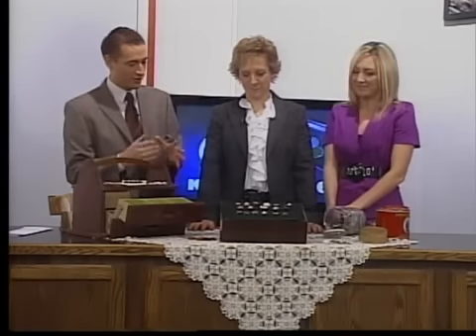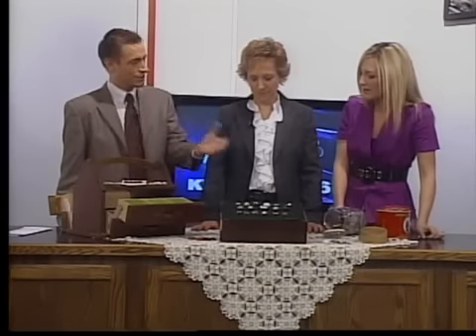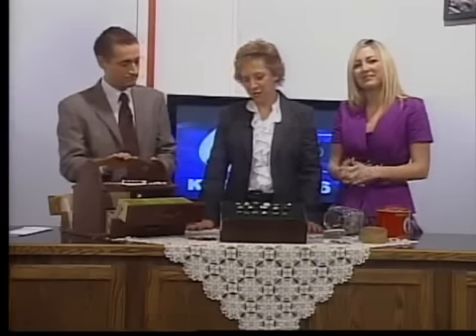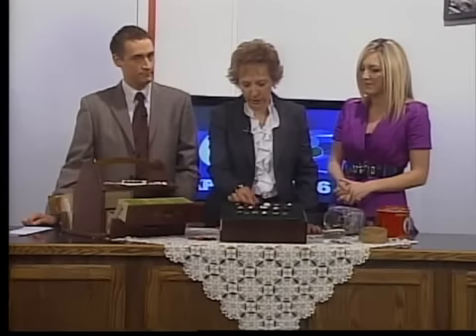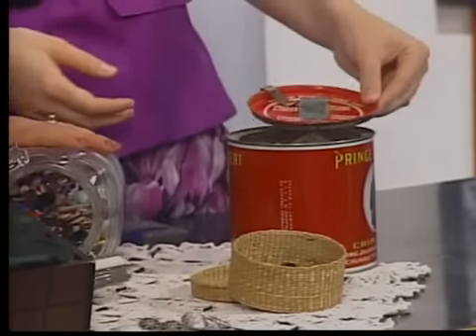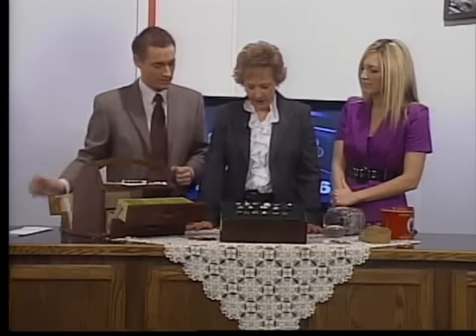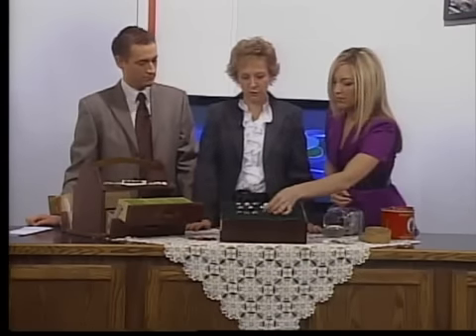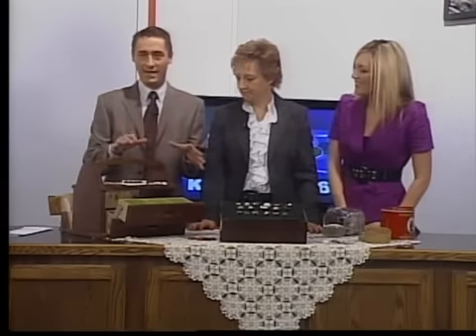Button Rings | Sue Ann Summers | KPVI Craft | Part 1